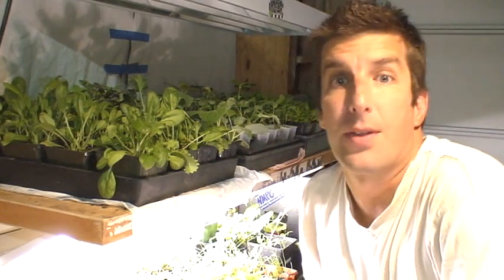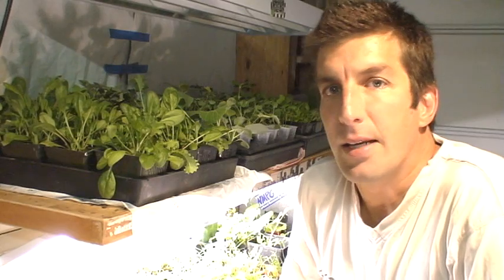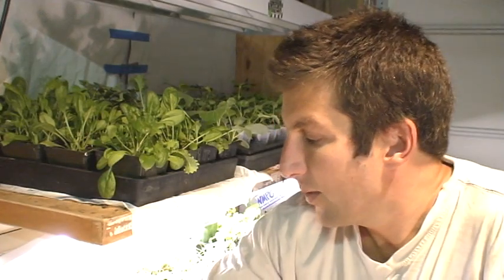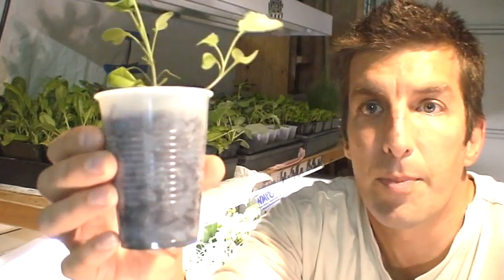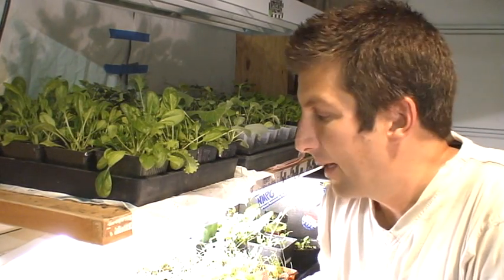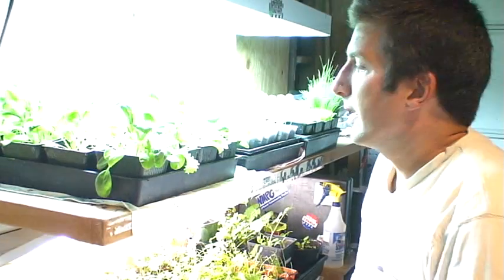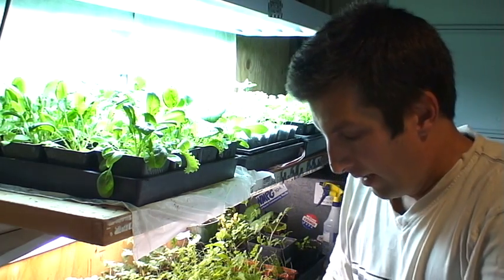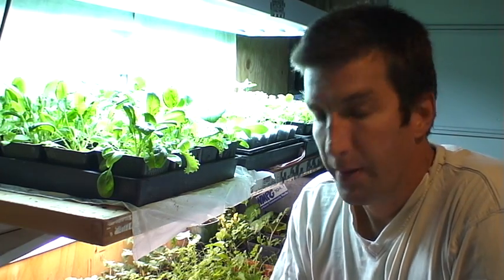Good Earth-How To Start Seeds Indoors